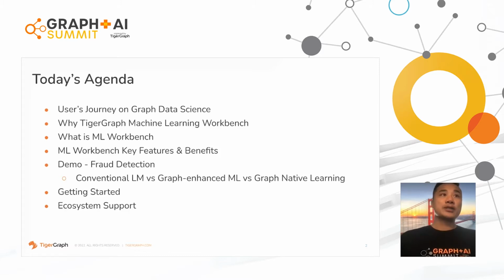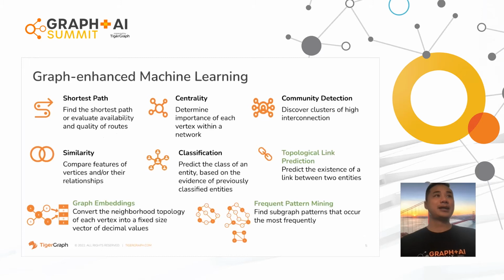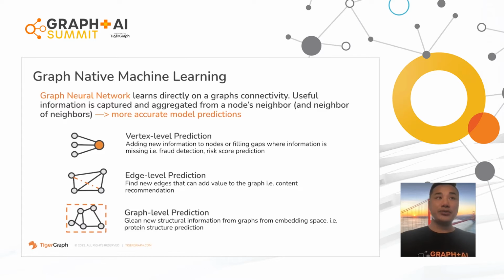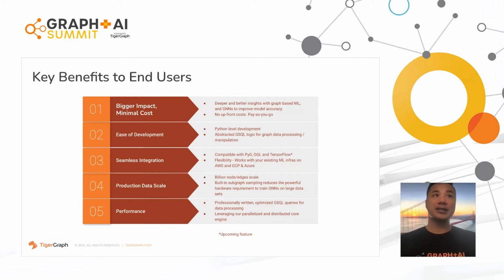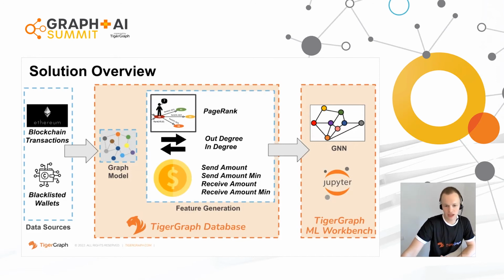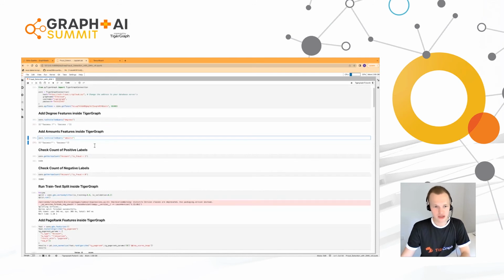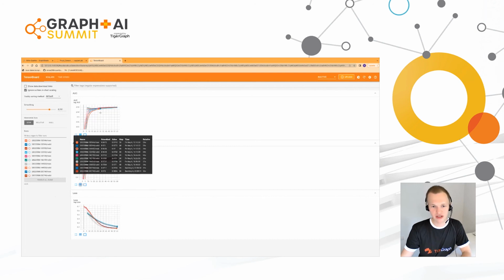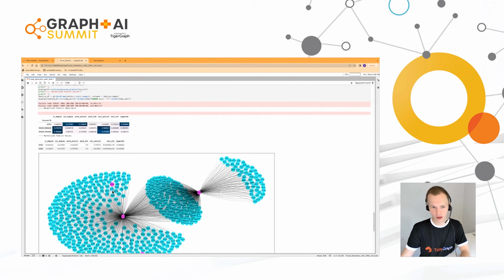Graph+AI Breakout: TigerGraph Machine Learning Workbench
Recent research has shown the success of graph neural networks (GNNs) and graph-enhanced machine learning models outperforming conventional machine learning approaches. TigerGraph’s Machine Learning Workbench provides a faster and easier way to develop graph-enhanced machine learning models and GNNs by utilizing the connected data stored in a TigerGraph database. In this session, we'll introduce the TigerGraph Machine Learning Workbench, showing how simple it is to create a GNN model for a fraud transaction detection application.